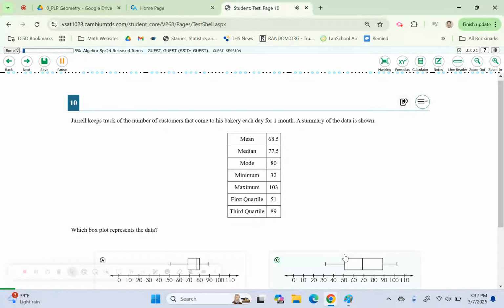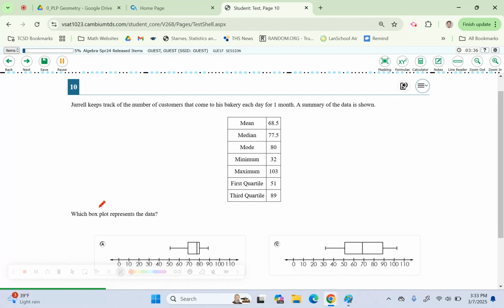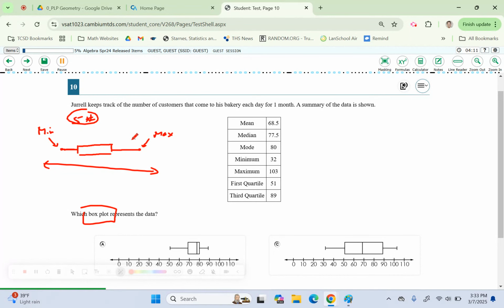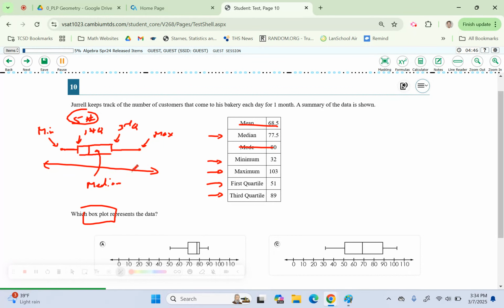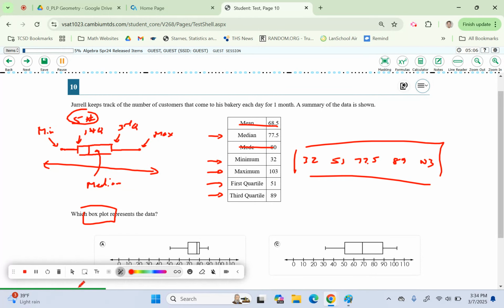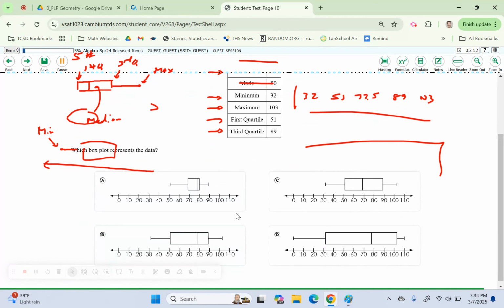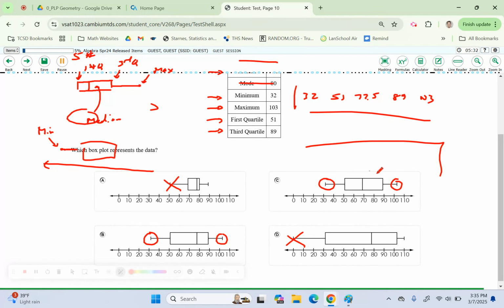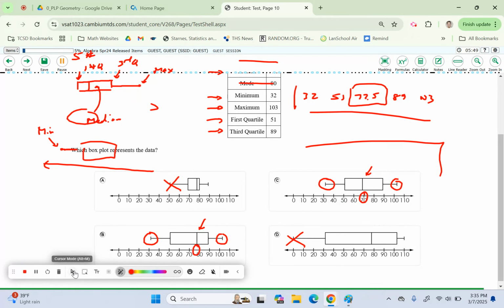alg OST Sp24 #10